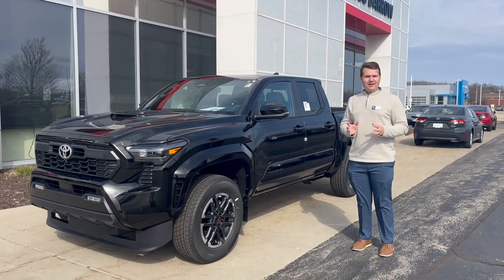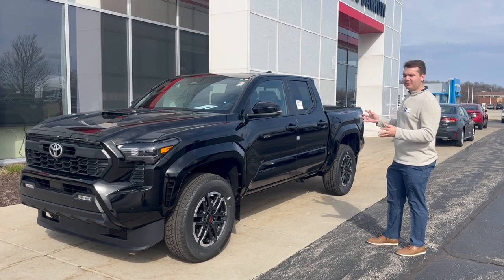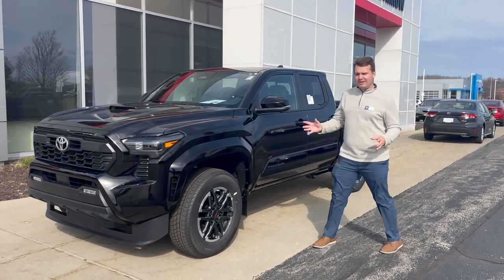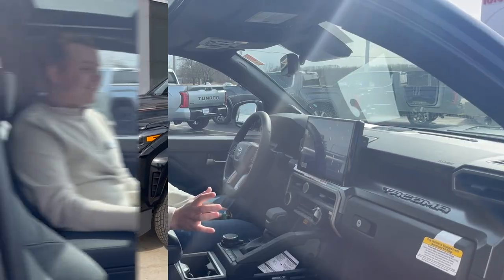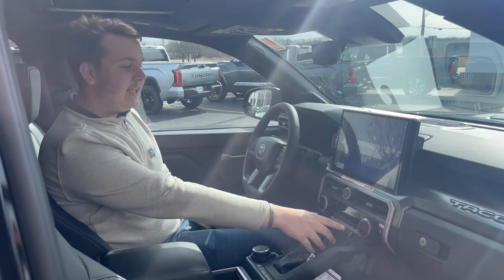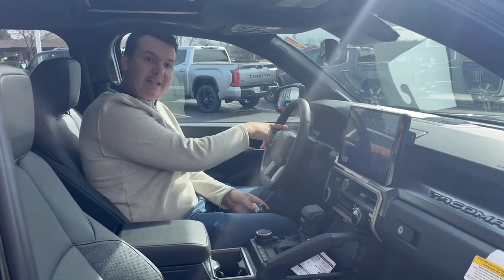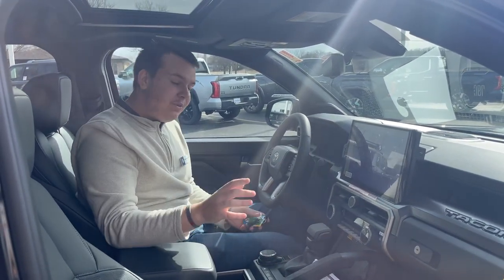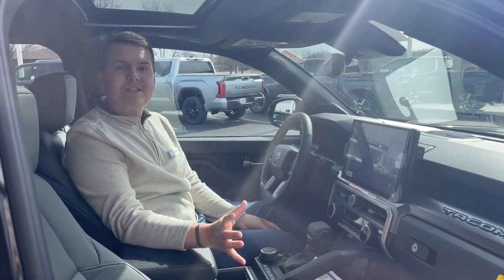2024 Toyota Tacoma TRD Vehicle Walkaround - Russ Darrow Toyota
🌟 Get ready for an adventure-packed week with our latest vehicle walkaround featuring the 2024 Toyota Tacoma TRD Sport! 🚙💨 Whether you're gearing up for some spring cleaning or plotting an off-road escapade, the Tacoma TRD Sport is your ultimate road companion. 🌳 Join us as we dive into its rugged capabilities and cutting-edge features - this is one ride you won't want to miss! See you there! ToyotaTacoma TRDSport SpringAdventures 🌼